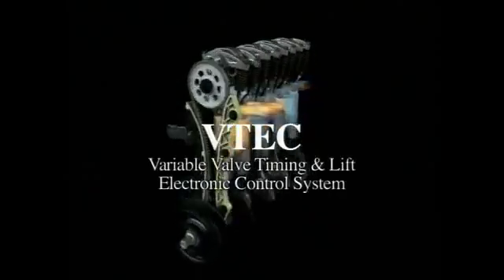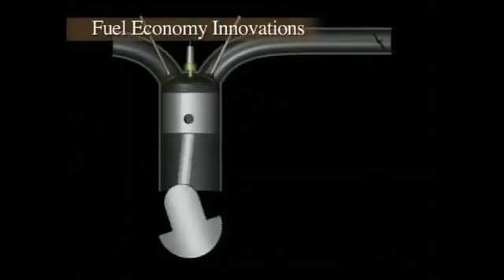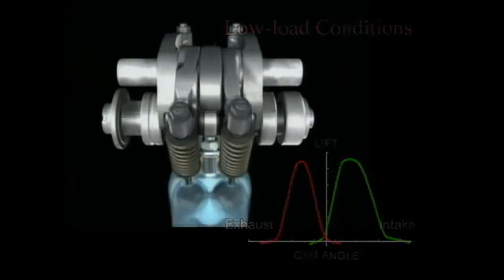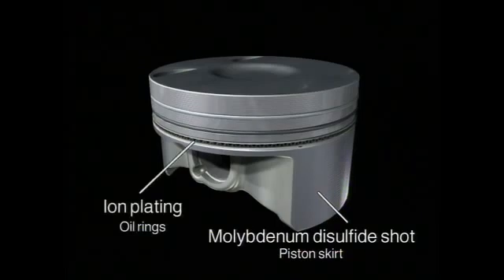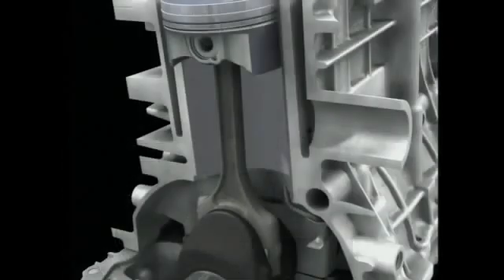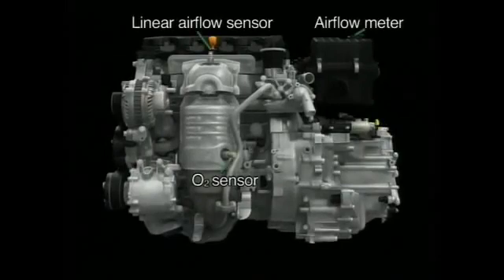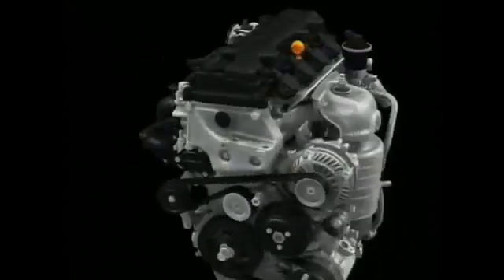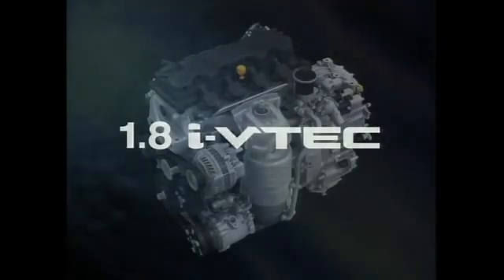Honda R18 Engine 1 8L i VTEC Explained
The R18 Honda Engine Explained how it works